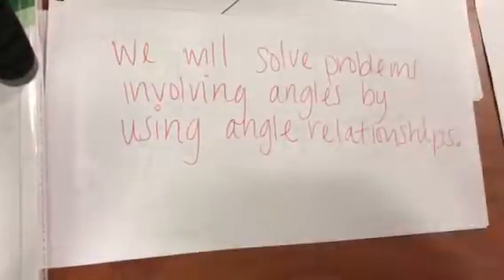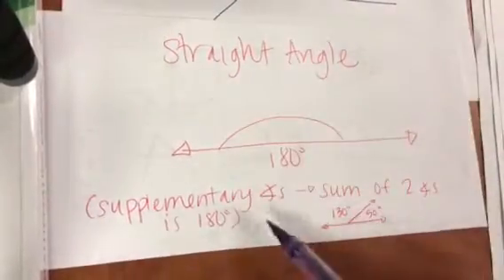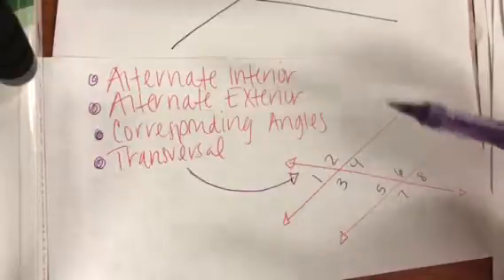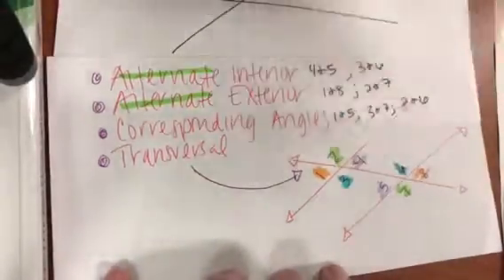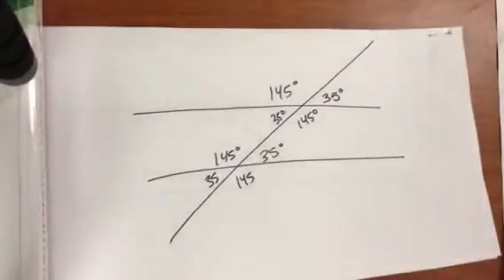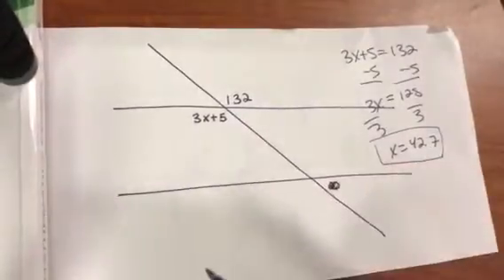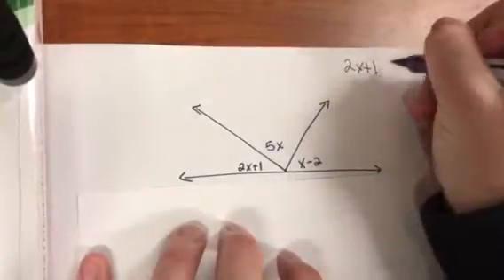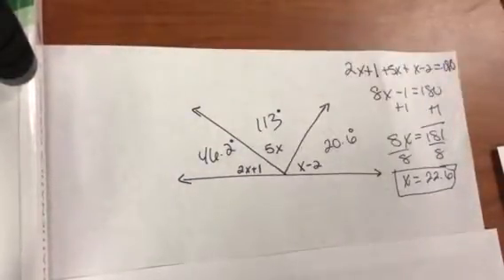Angle relationships review